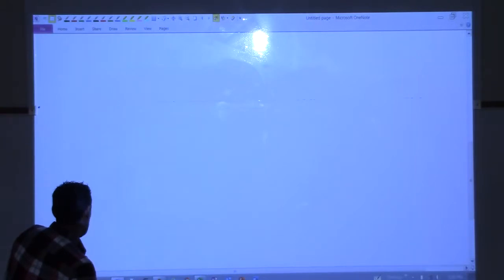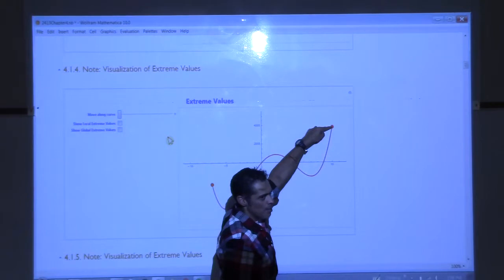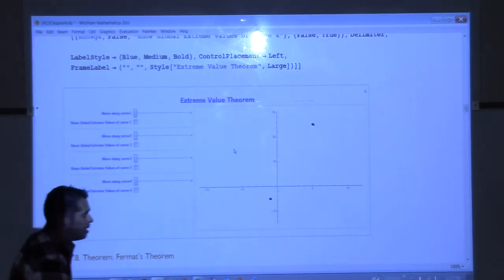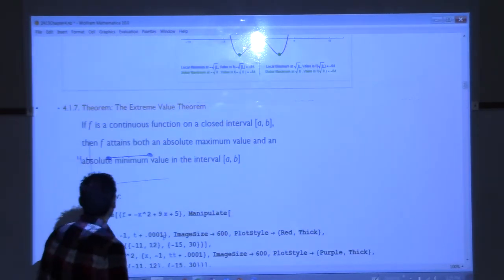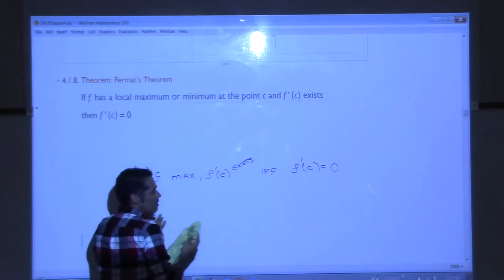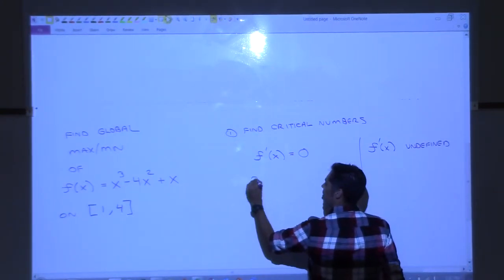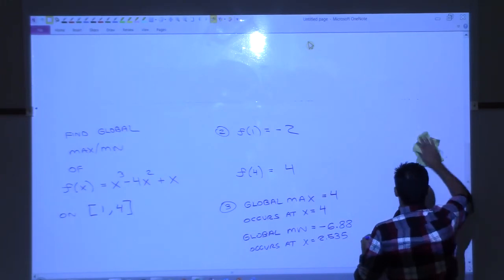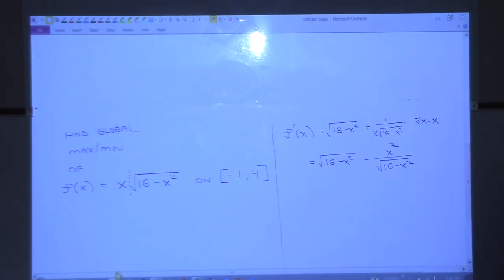2413 10-31-19 part1